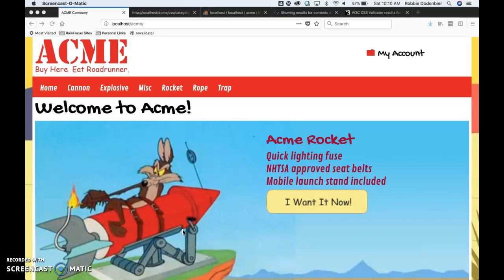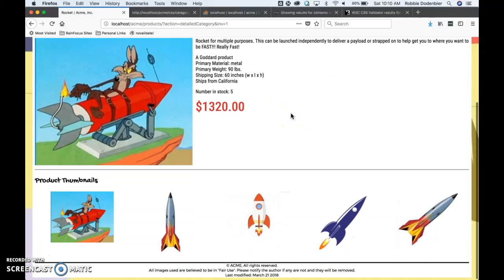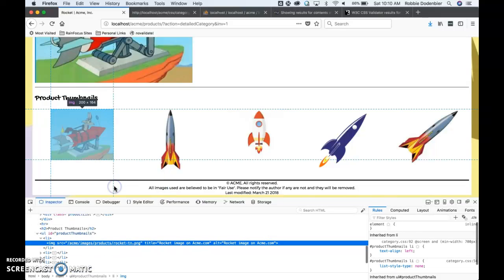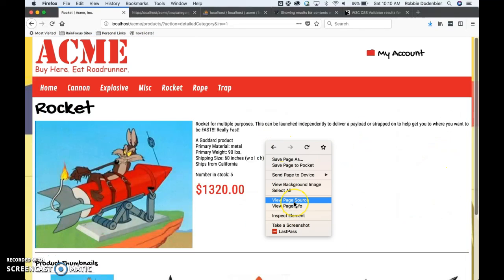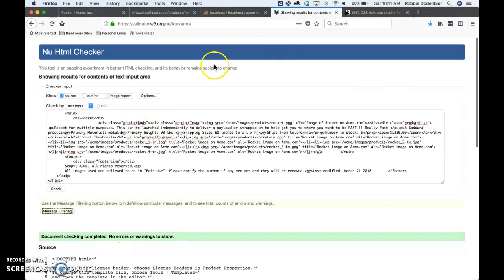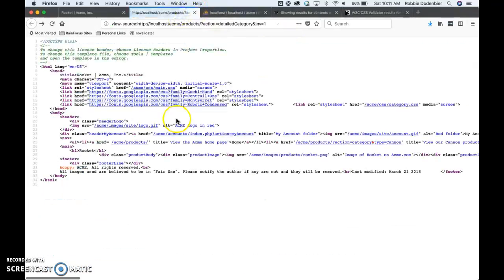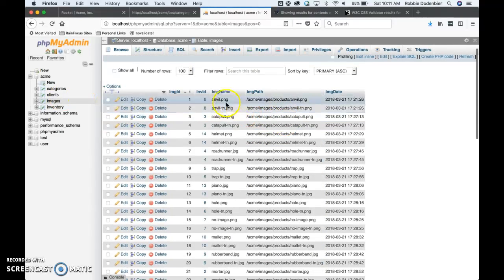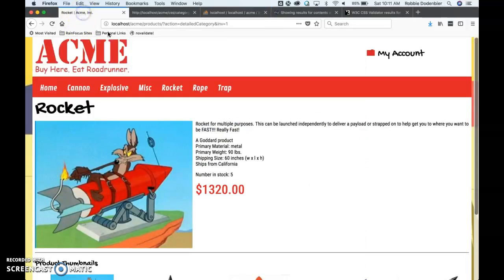CIT 336 Enhancement #9